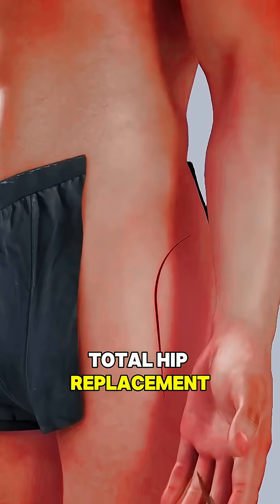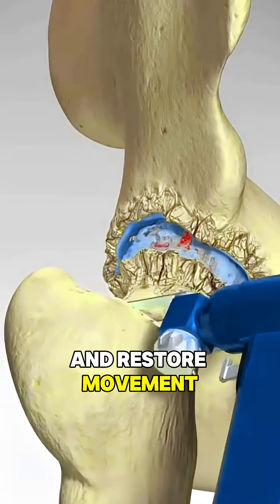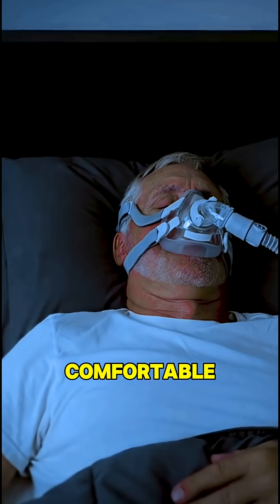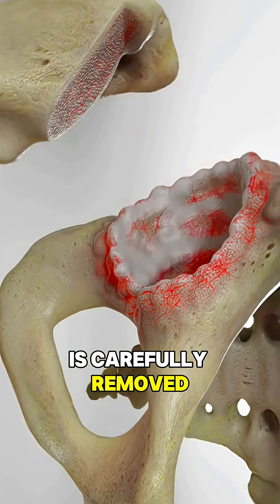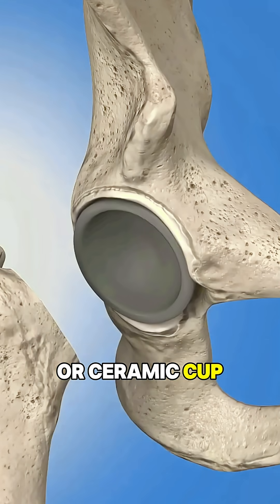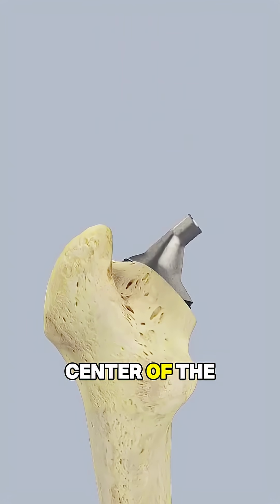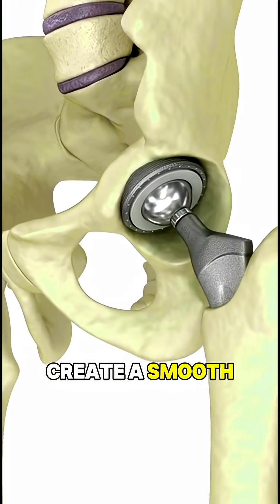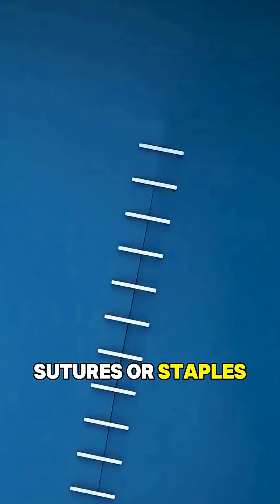How Total Hip Replacement Surgery is Performed?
How Total Hip Replacement Surgery is Performed 3D Animation shows how surgeons replace a damaged or arthritic hip joint with a durable artificial implant to restore movement and eliminate pain. This animation walks through each step — from removing the worn-out femoral head and resurfacing the hip socket to inserting a metal stem, ceramic or metal ball, and polyethylene cup. You'll also see how the components fit together to mimic natural motion. Watch till the end to understand how this life-transforming surgery helps patients walk again with confidence and comfort.